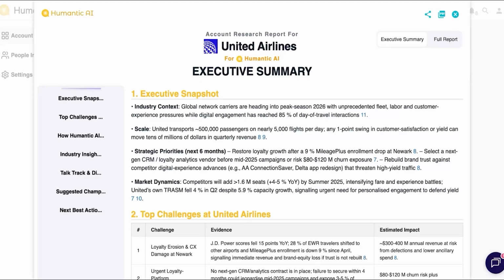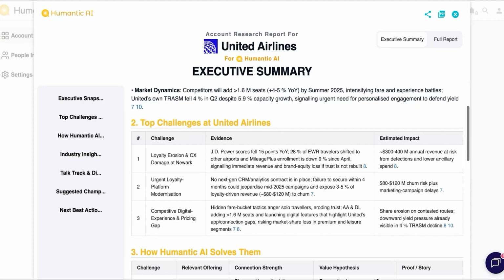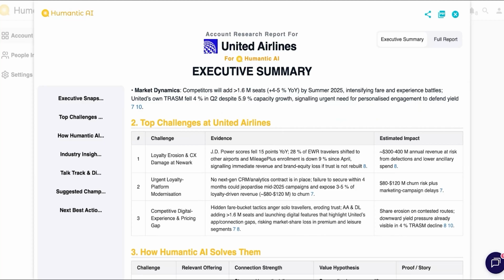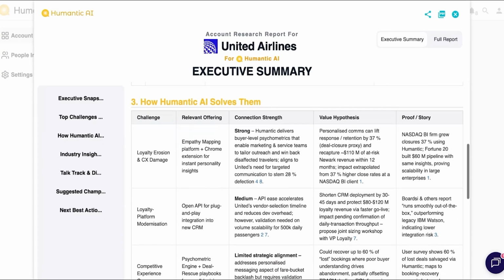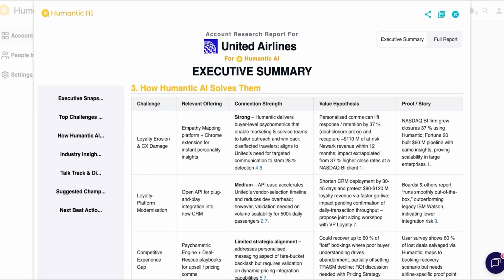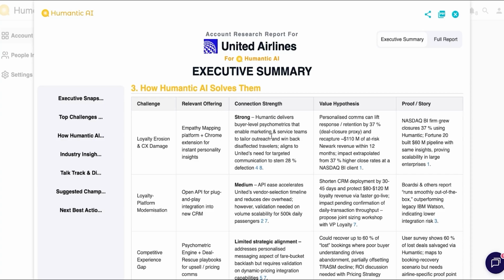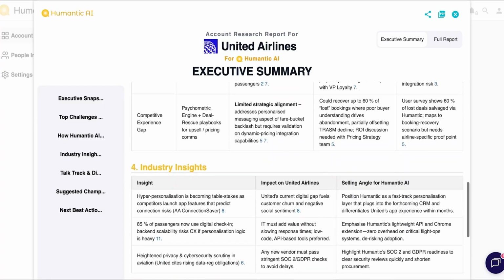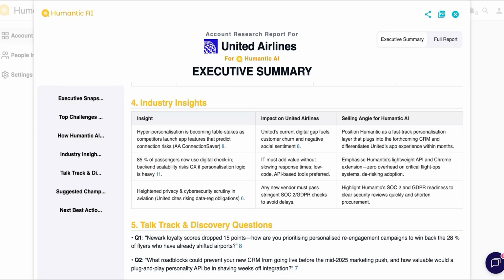How To Use Humantic AI’s Account Intelligence To Create Your First Miia Report?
Account Intelligence in Humantic AI gives a clear, structured view of any organization through two report types, the full report and the executive summary. The video explains how each section helps a seller understand the account and its priorities.

- The Miia report opens with two options, a full report with complete details and an executive summary for quick consumption
- The executive snapshot displays industry context, organizational scale, strategic priorities for the next six months and market dynamics
- The top challenges of the account are listed with evidence and the estimated impact of achieving or not achieving each challenge
- Relevant seller offerings are mapped to these challenges along with connection strength, value hypotheses and supporting proof or stories
- Micro and macro insights are shown to connect industry shifts with the account’s situation and the seller’s angle
- Talk tracks and discovery questions appear to guide early conversations
- Suggested champions are outlined with why they care, the pain points they focus on and recommended approach strategies
- The report ends with next actions to help move the opportunity forward